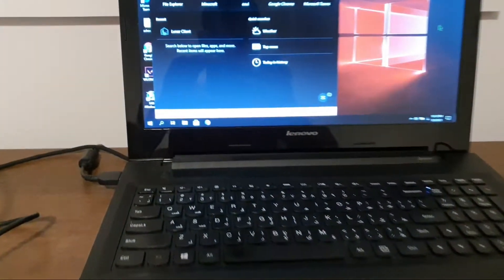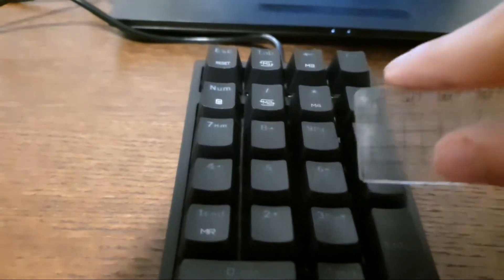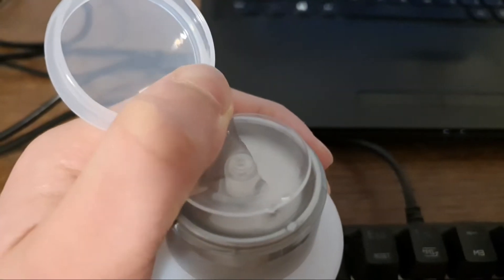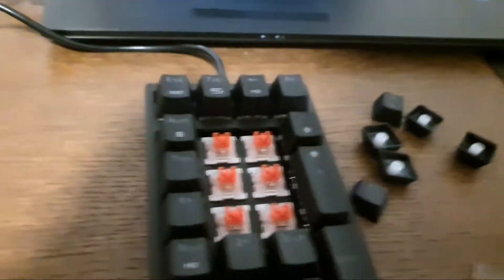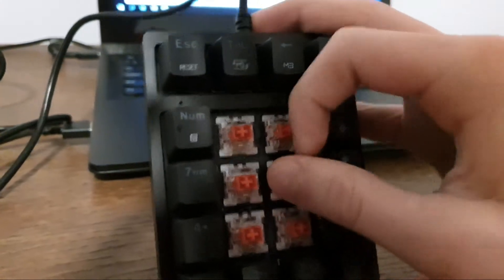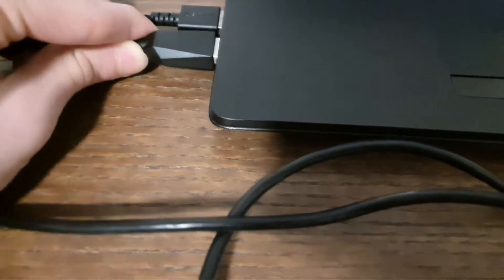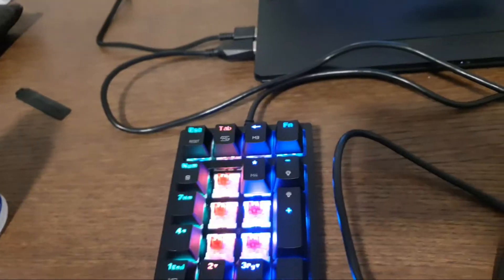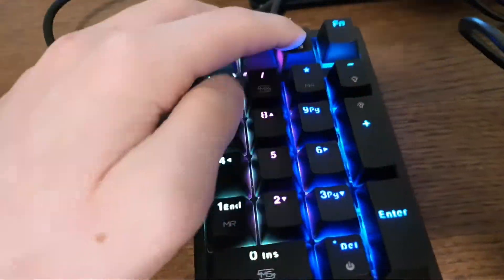Fix an Unresponsive Keyboard Switch [No Compressed Air]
Hi, this is an easy tutorial on how to fix your Mechanical switches if they don't work or are unresponsive. All you need to do is take the keypads off of the affected Unresponsive Mechanical Switches and put rubbing alcohol 70% or higher which I recommend onto the unresponsive Mechanical Switches. Make sure the alcohol soaks into them really well and then you need to click vigorously on the unresponsive  Mechanical Switches as well as flick them to make sure any debris will get dislodged from the unresponsive Mechanical Switch's mechanism. Let it dry for a minimum of 20 minutes to be safe but you can use a hairdryer to make the process faster but not too hot, you dont want it to melt. After all that, you can plug in your Mechanical Keyboard and will notice that you have fixed it!

Have fun playing your games again, and writing essays... osu!

bye.

technoblade never dies